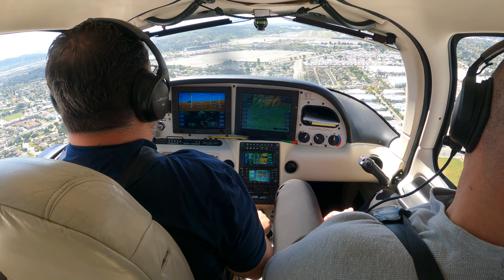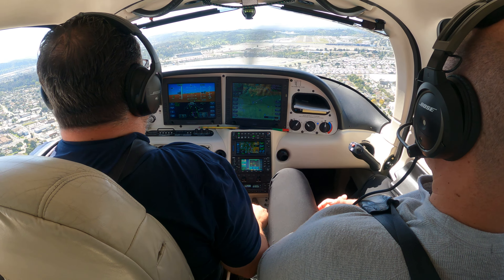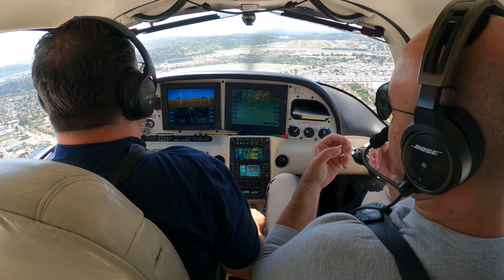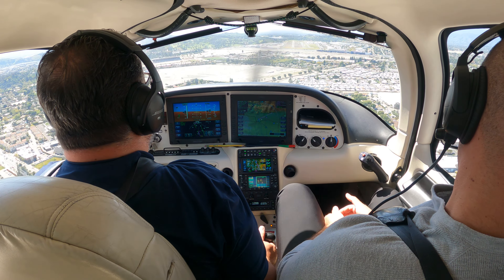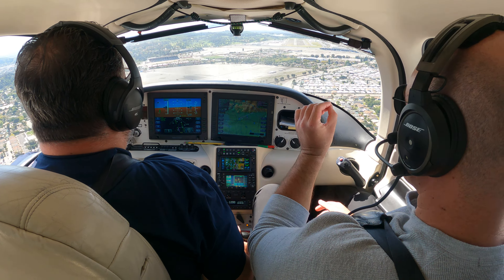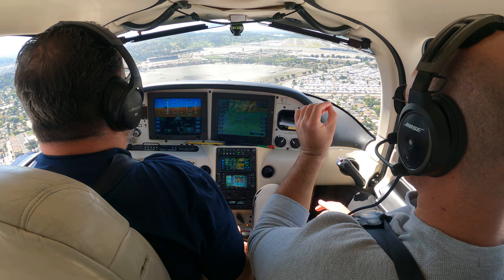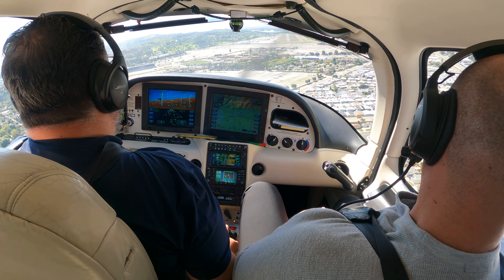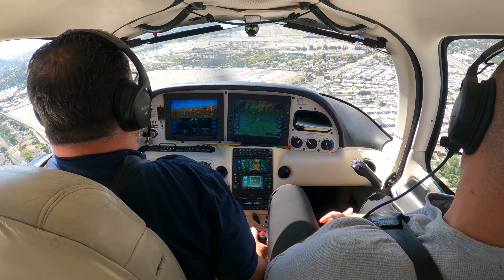The Safest Thing You Can Do as a Pilot